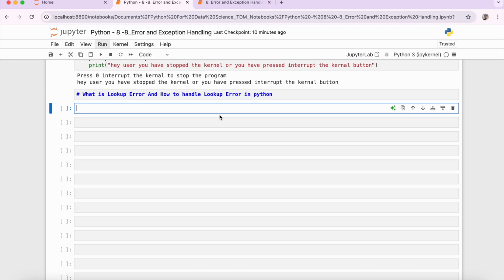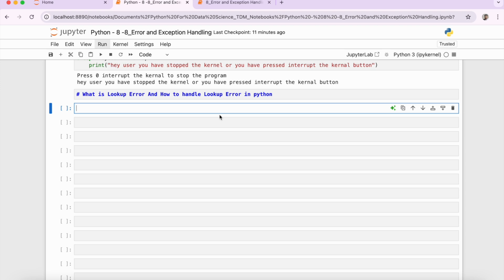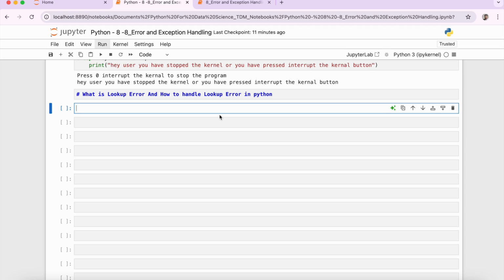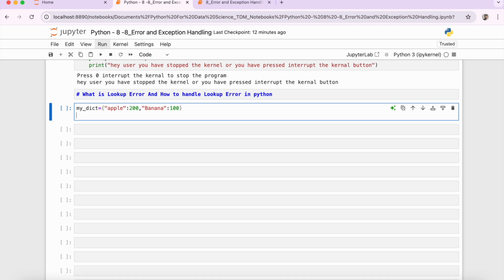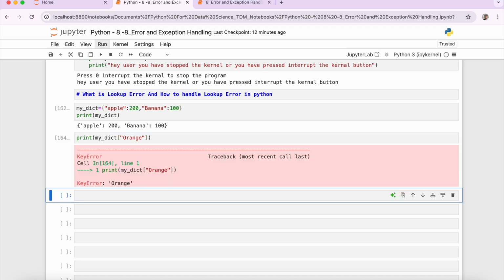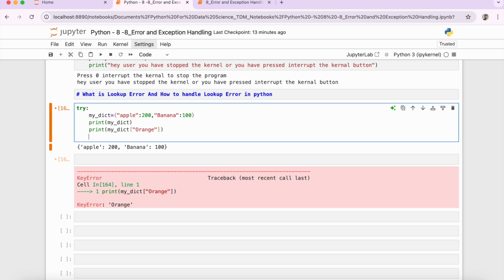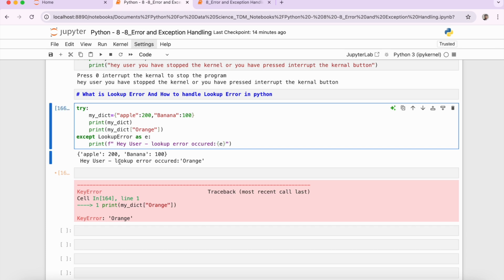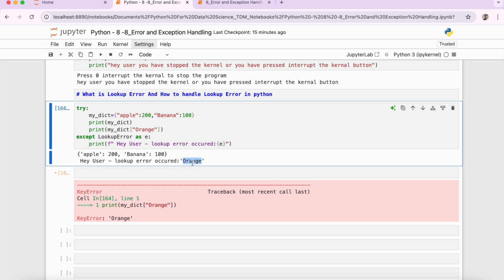What is Lookup Error And How to handle Lookup Error in python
Welcome to today’s DataMillennials's coding session! 🚀 In this video, we dive into Lookup Error, breaking down each concept with practical examples and clear explanations. Whether you’re a beginner or looking to enhance your skills, this guide will help you step up your coding game. By the end of the video, you’ll have a solid understanding of:

Topic 1--What is Lookup Error
Topic 2--How to handle Lookup Error in python